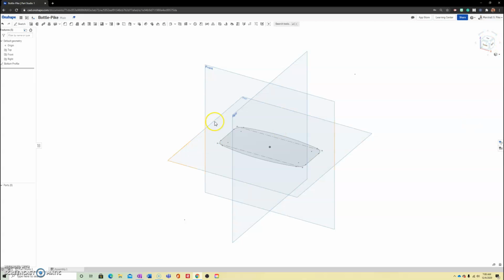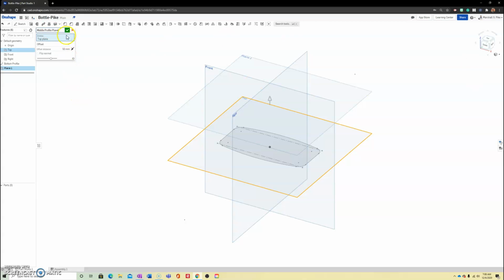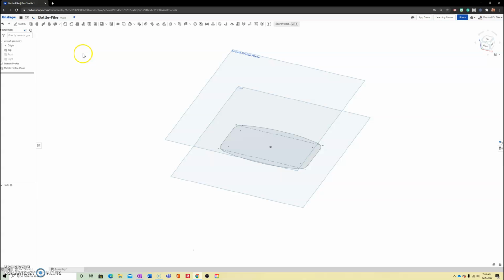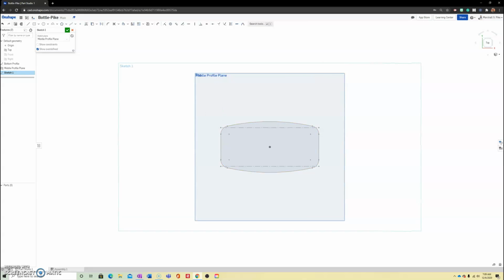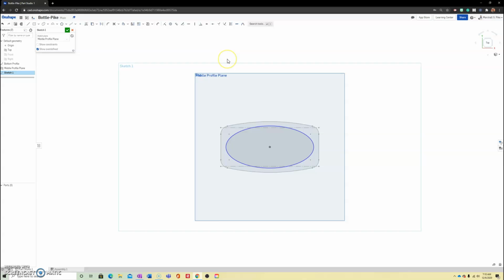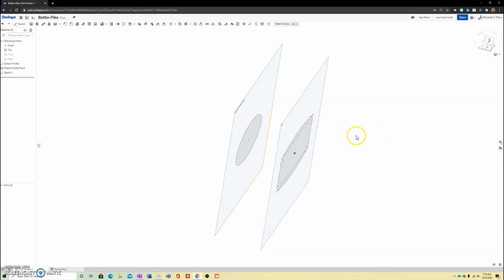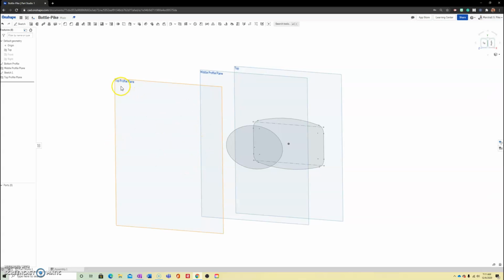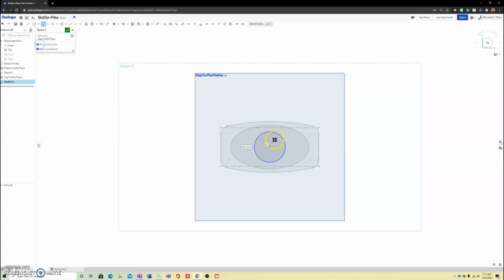Onshape - Loft - Part 2